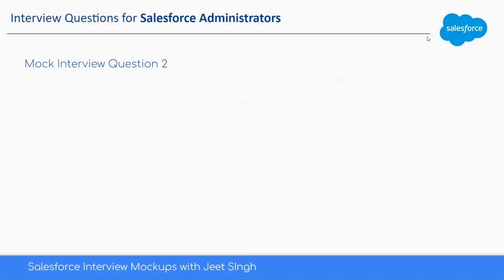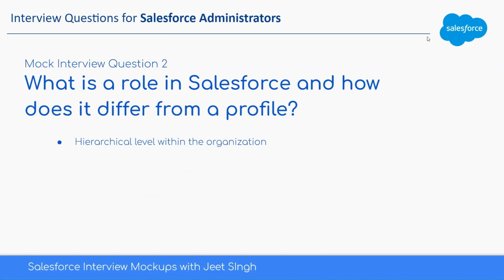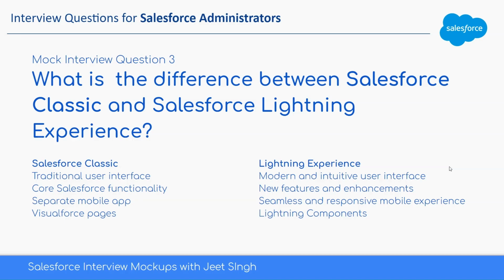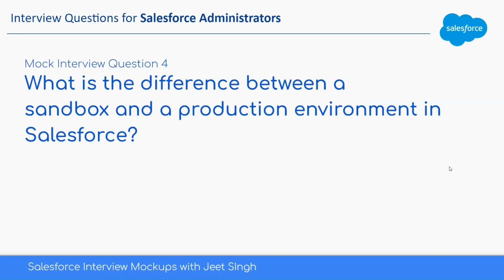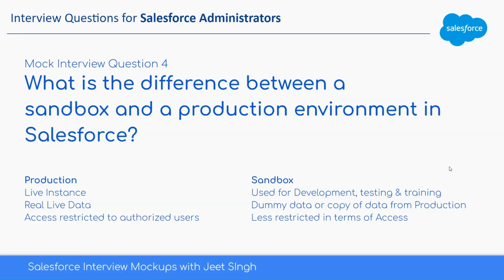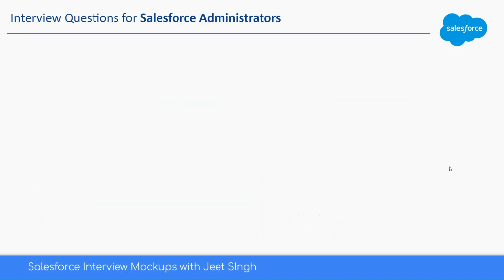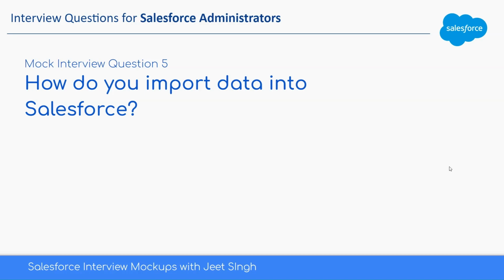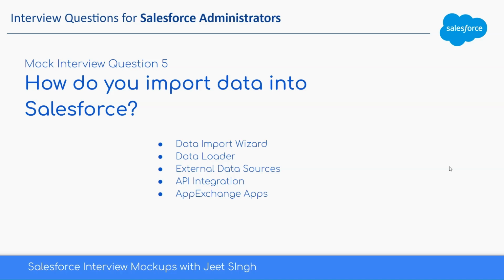Salesforce Administrator Mock Interview Series - E01 (Part 1)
Salesforce Administrator Mock Interview Series - E01